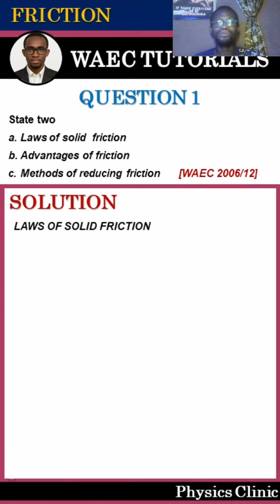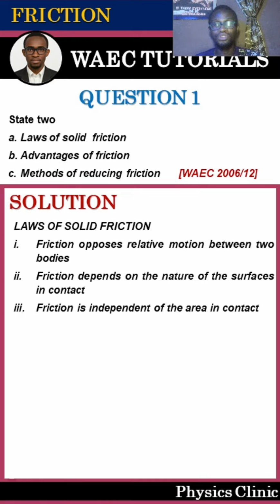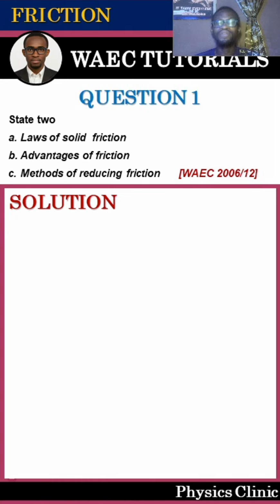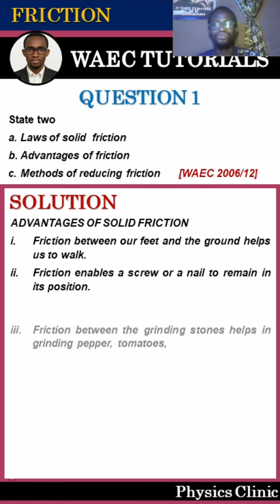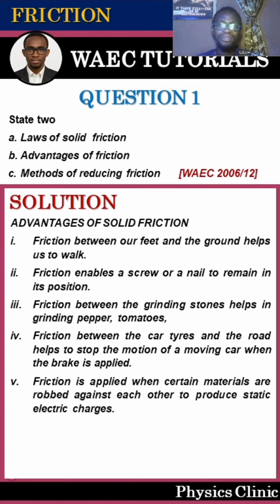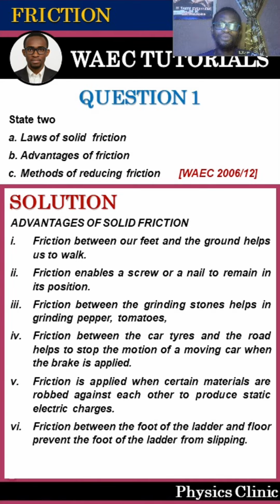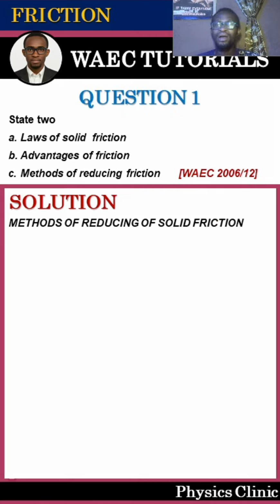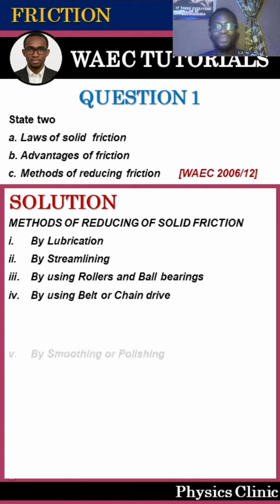WAEC TUTORIAL FRICTION Q1